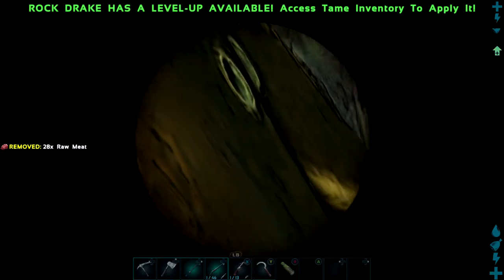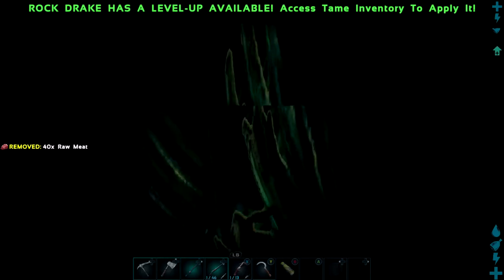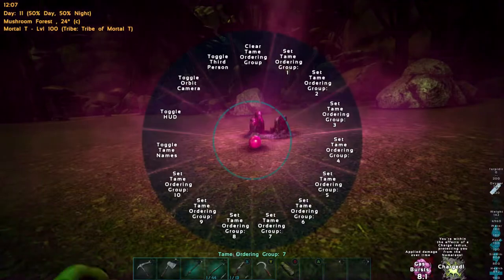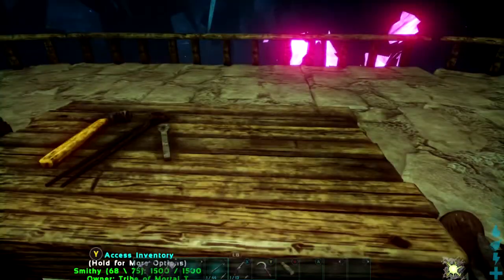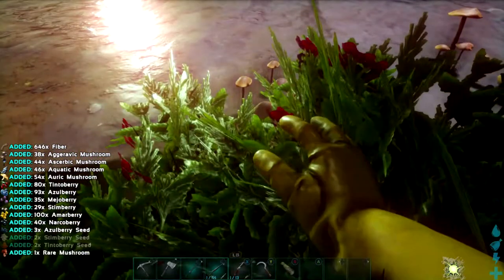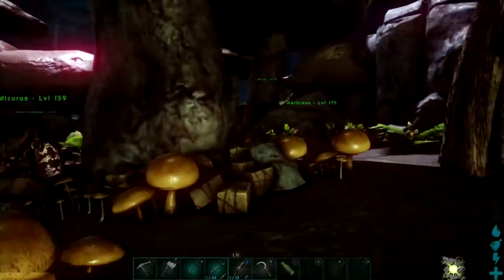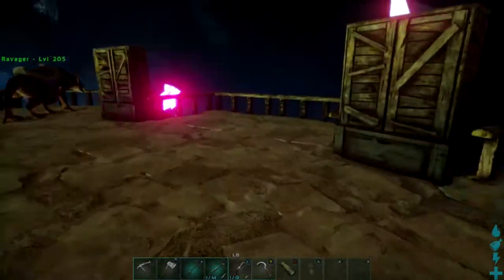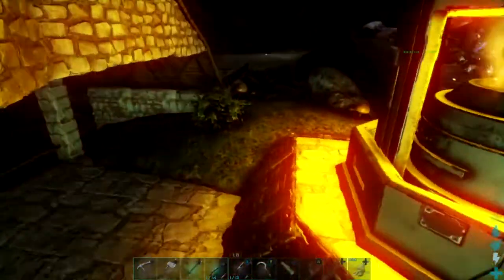Ark Aberration New Pets And Industrial Forge #15